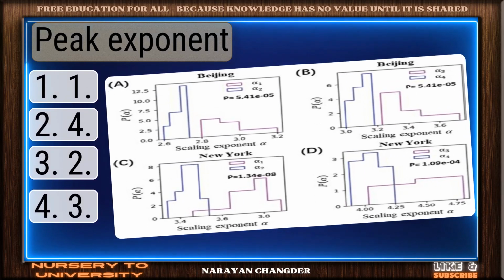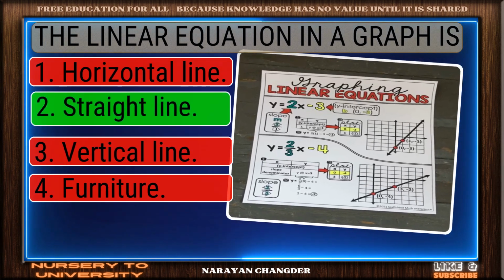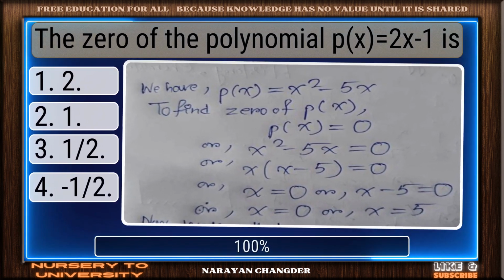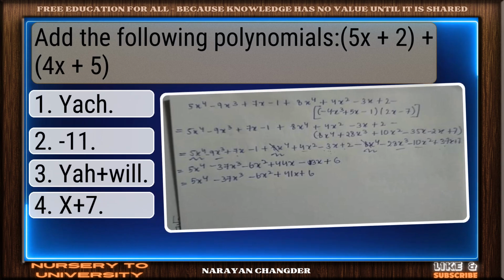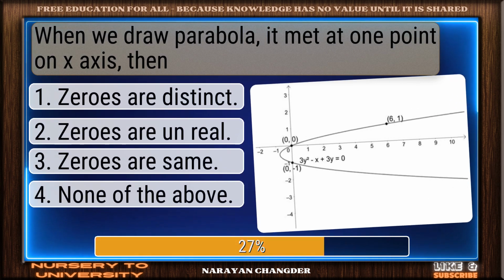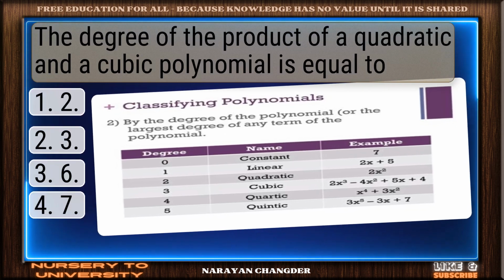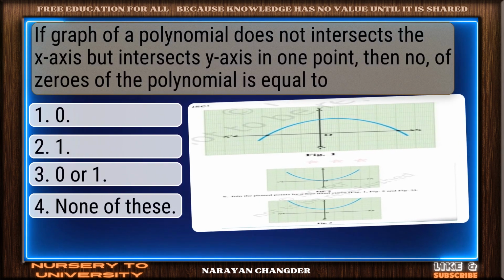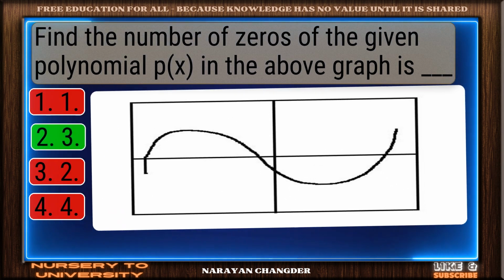CLASS 10 MATHS CHAPTER 2 POLYNOMIALS